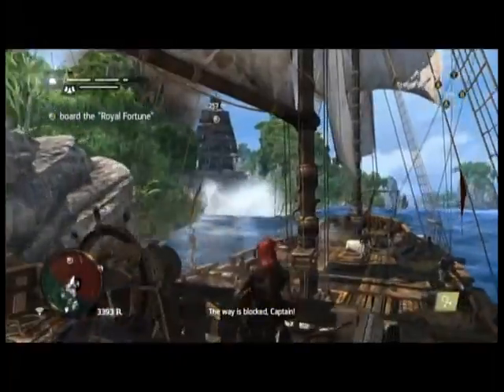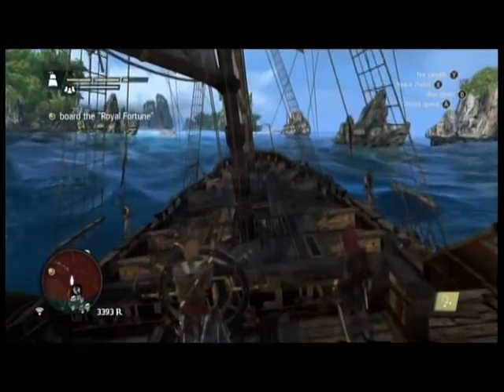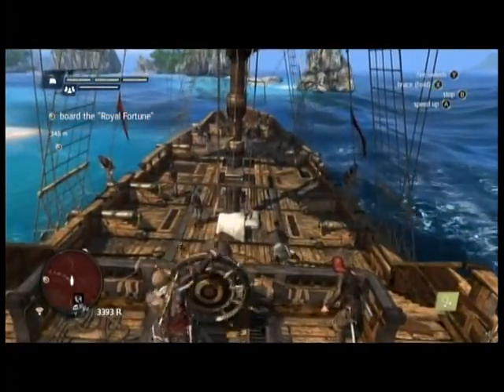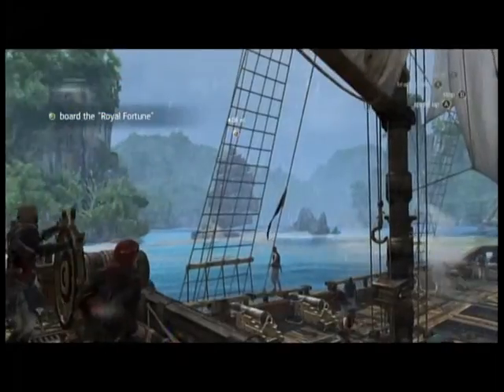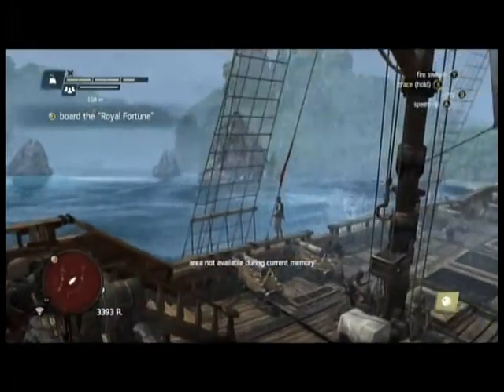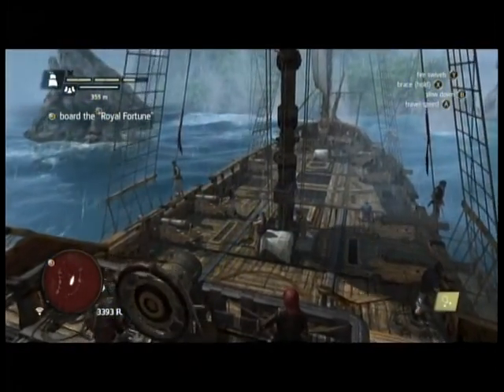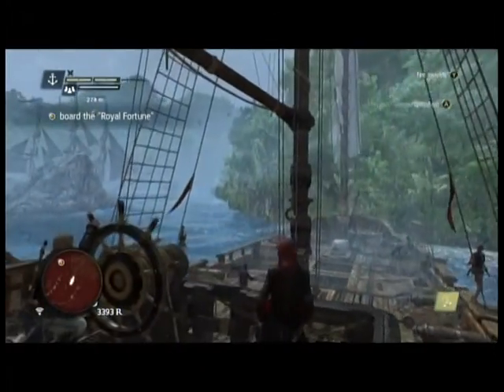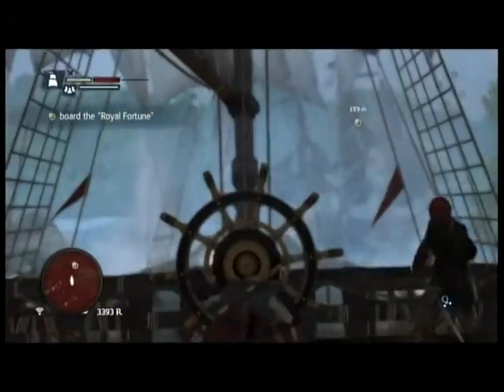Royal Misfortune: Sinking the "Royal Fortune" Fast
Start off from the place shown in the video to board the ship. Quickly assassinate the captain (the guy at the helm who wears a hat, can't miss him) and make a mad dash for the "Jackdaw". You need to be fast to reach the helm before the timer runs out. Won't lie, I've cussed out the game for just barely not making it.

During the chase the "Royal fortune" can't be damaged due to the scripting of the mission, but once you reach a checkpoint one hit is enough to board the vessel. This is useful in a speedrun, especially if you don't have time to buy ship upgrades.